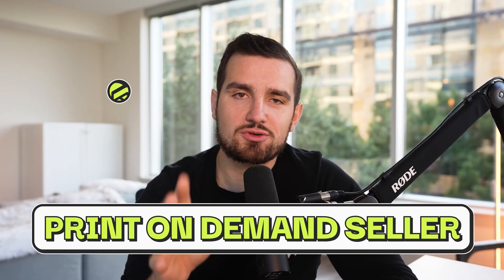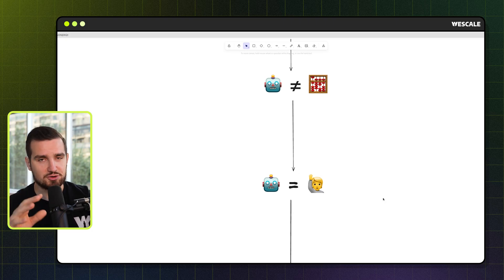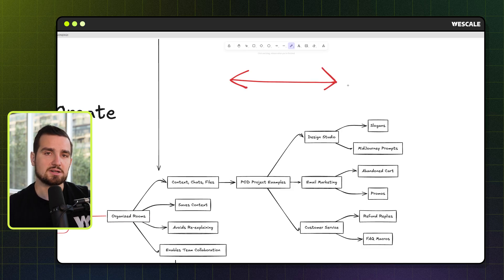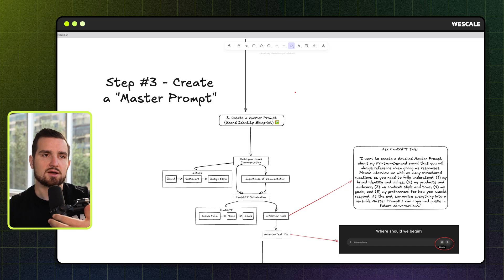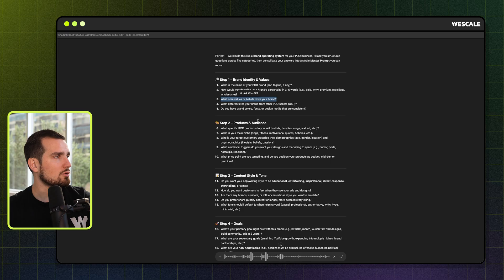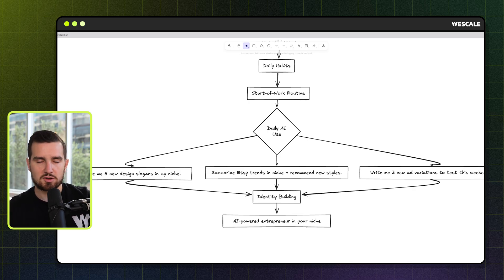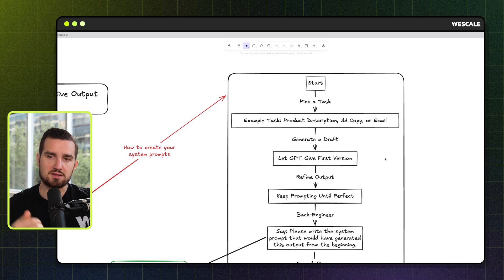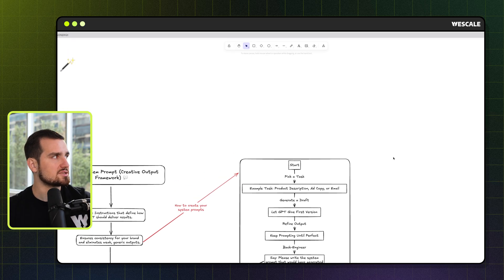How to Use GPT-5 to Get Ahead of 99% of Print on Demand Sellers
Chapters:
0:00 Introduction
0:25 What You Need to Understand
2:10 Step #1
2:50 Step #2
4:50 Step #3
7:30 Step #4
9:10 Step #5
12:10 Free GPT's